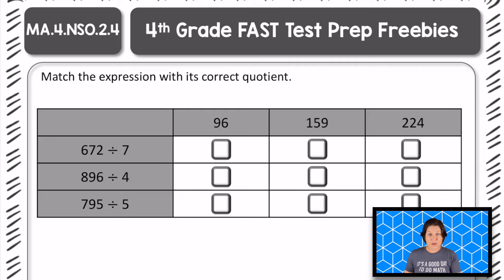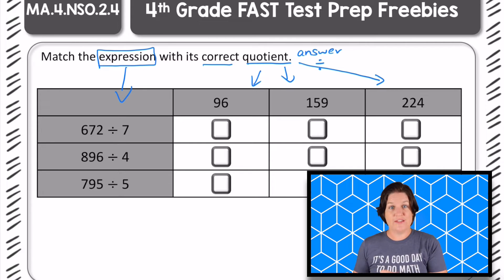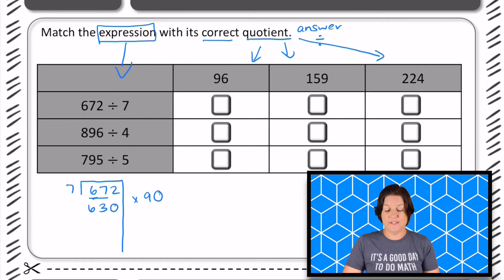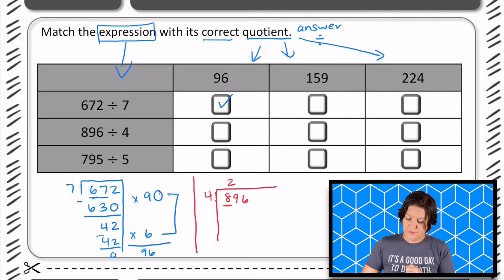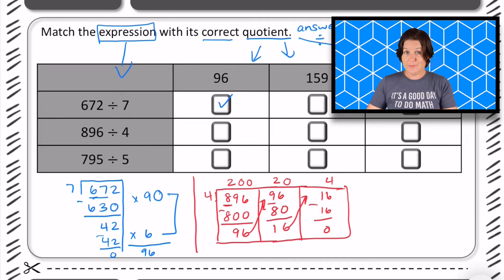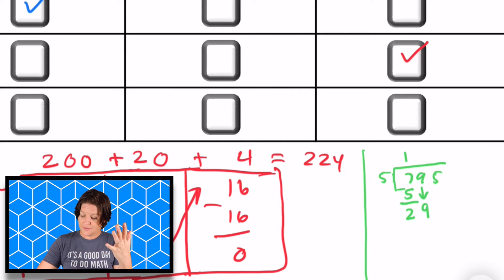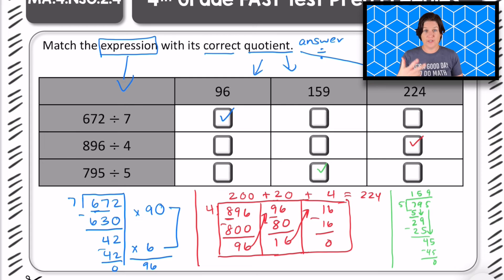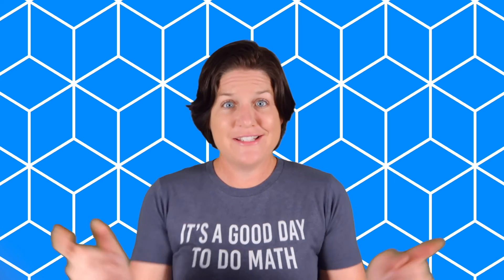4th GRADE | Florida FAST Math Test Prep FREEBIE | MA.4.NSO.2.4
Grab your Florida FAST Math Freebie printable for this episode (PLUS gain instant access to all of the Grab your Florida FAST Math Freebie printable for this episode (PLUS gain instant access to all of the weekly episodes)